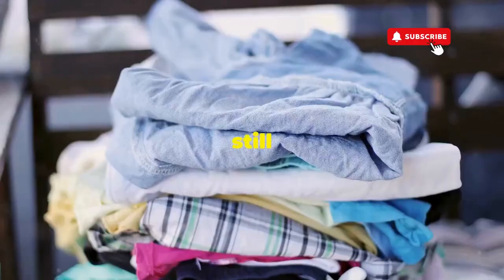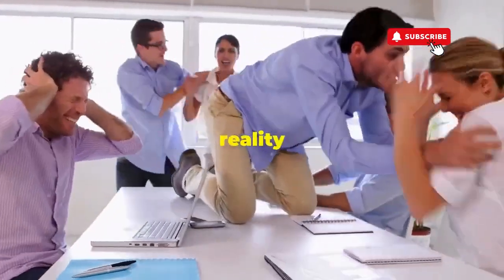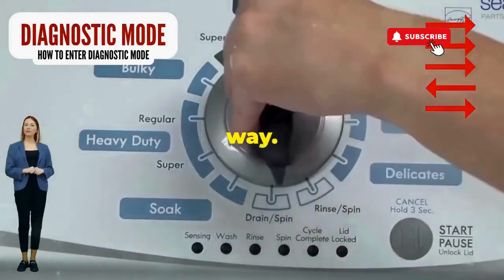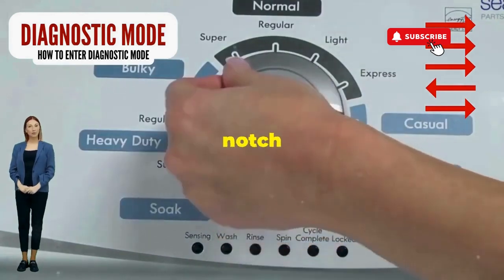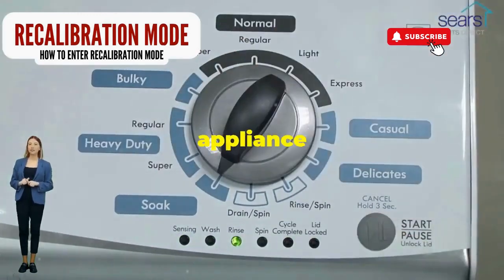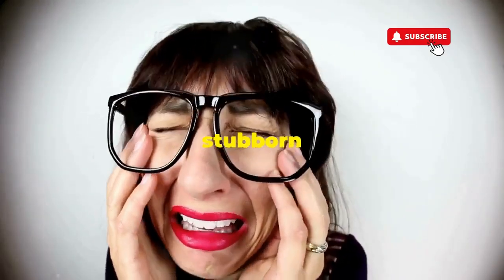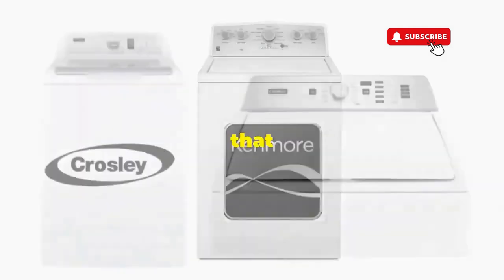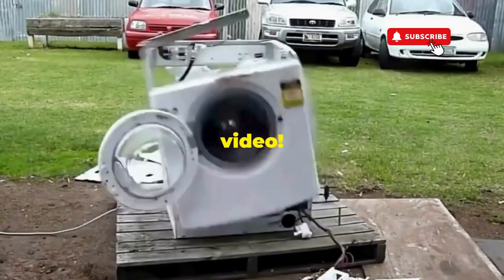Why is my washing machine filling with water but not spinning